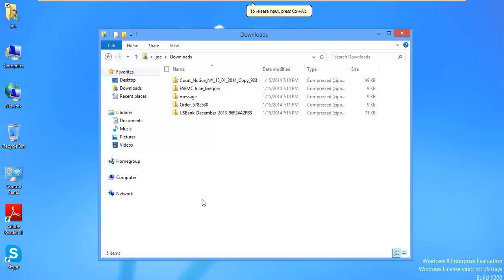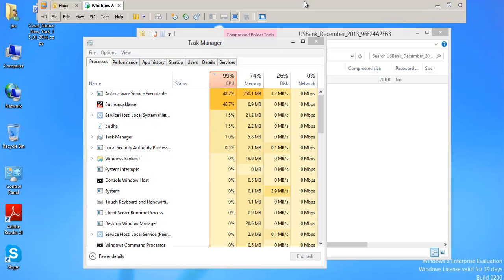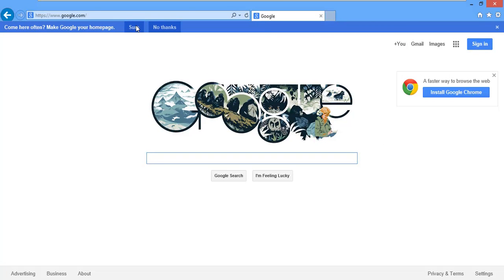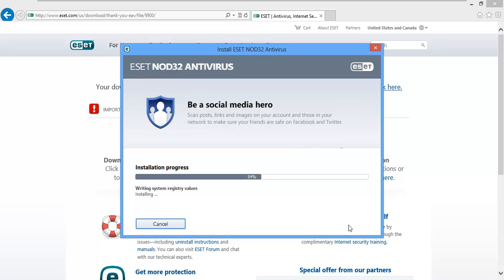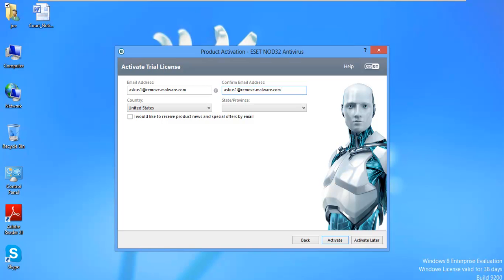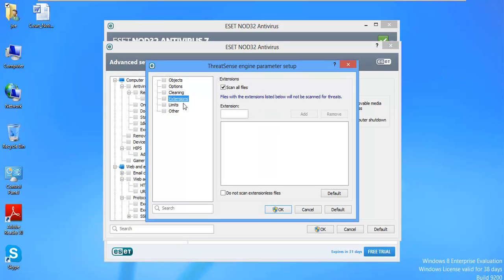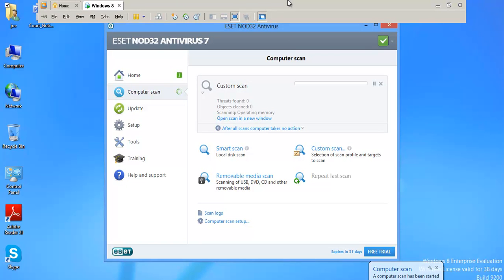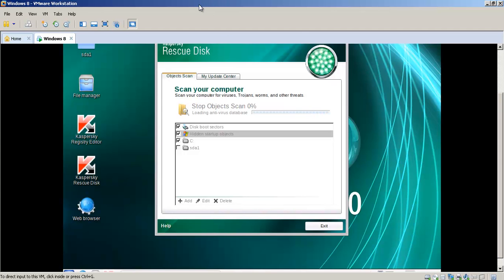Eset Nod32 V7 Removal Test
Ok, so you have a PC with a possible malware infection.  Will Nod32 v7 help you get rid of it?  Find out!